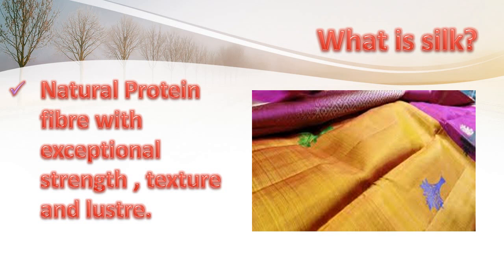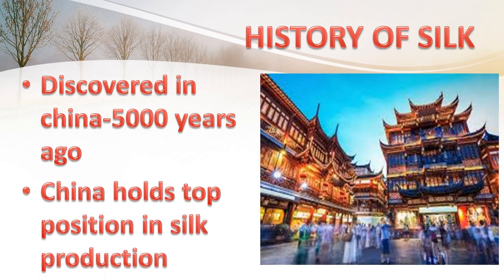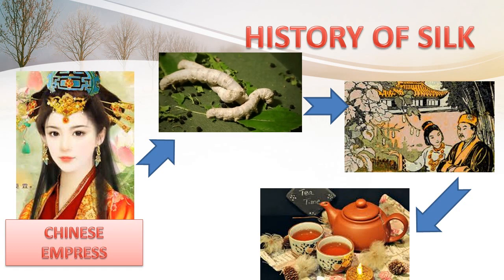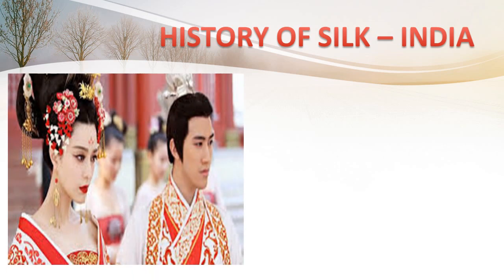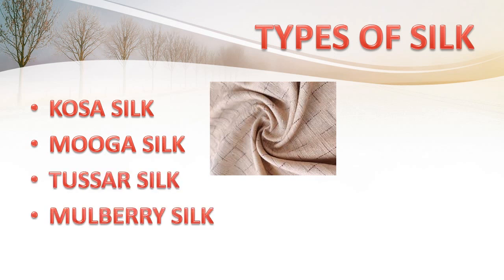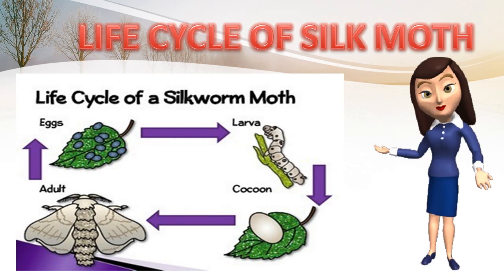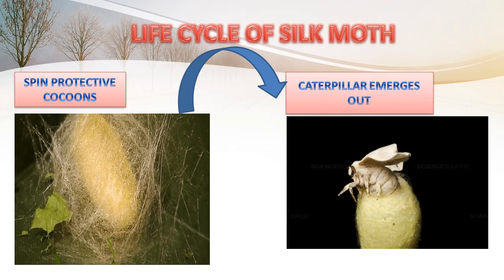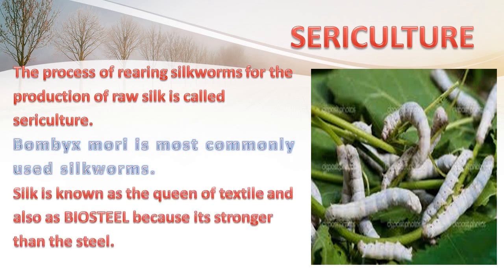CBSE: GRADE 7 FIBRE TO FABRIC (PART -2)